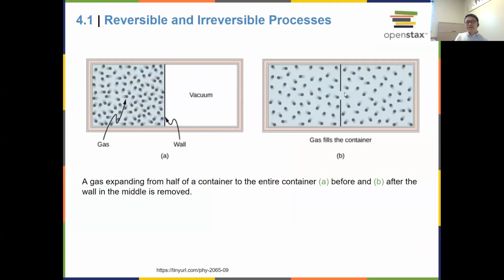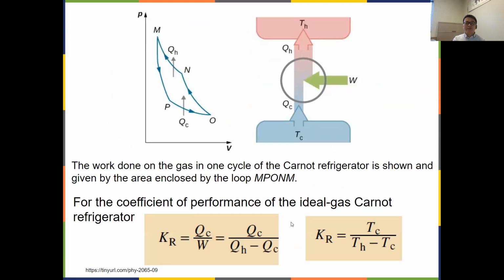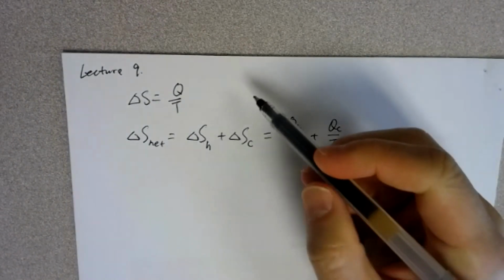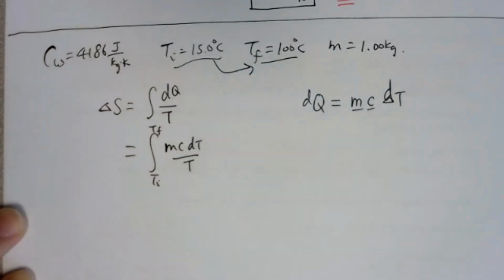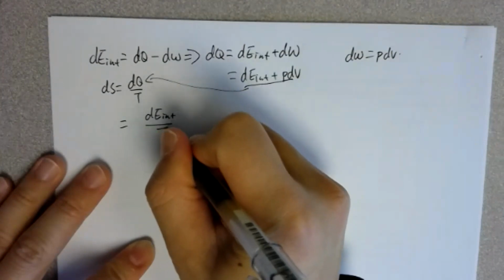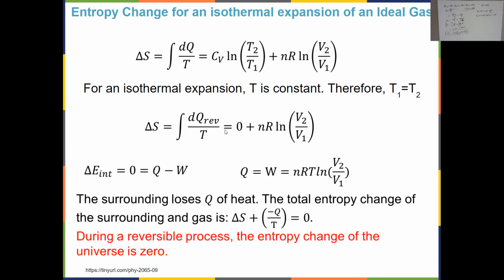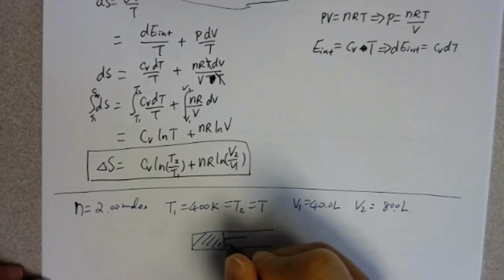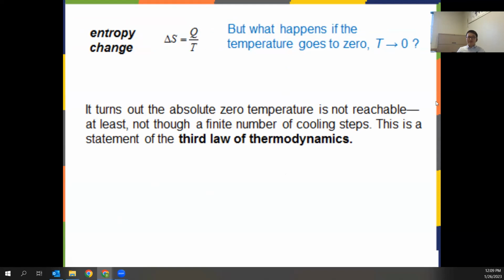Lecture 9 Entropy